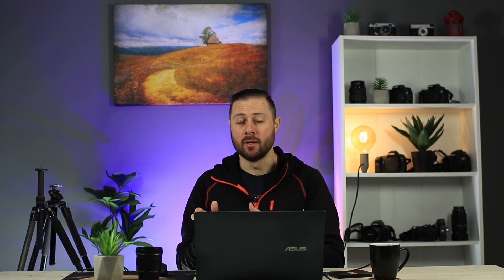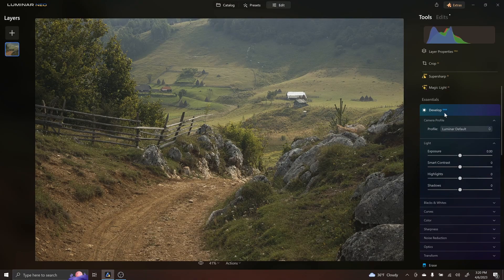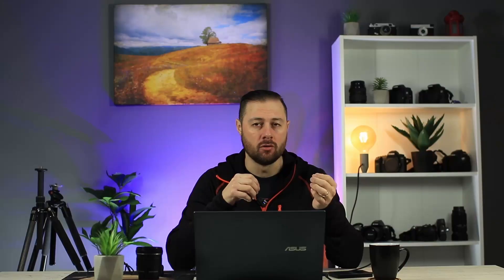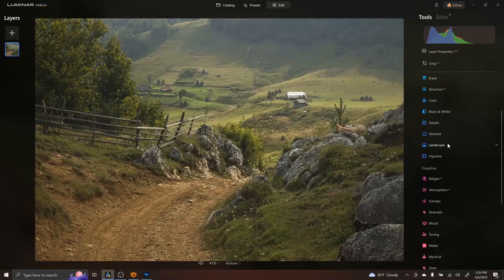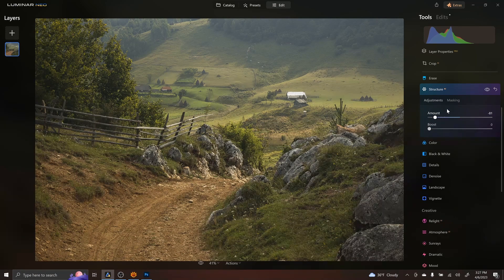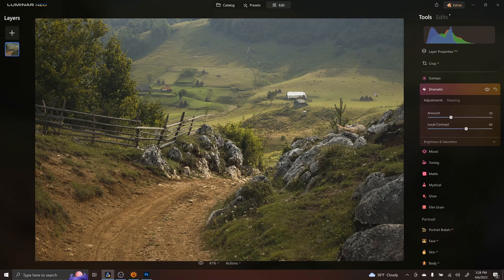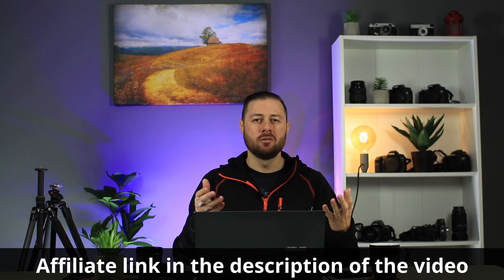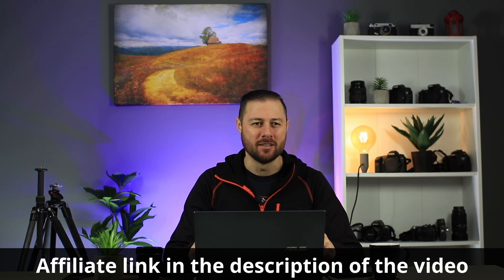5 Reasons why Luminar NEO is better than Lightroom